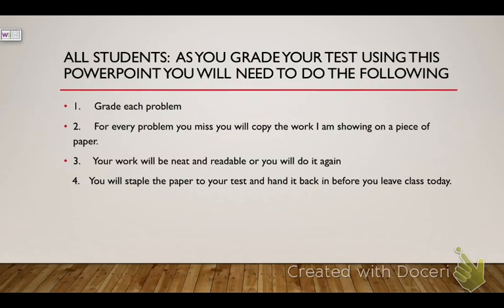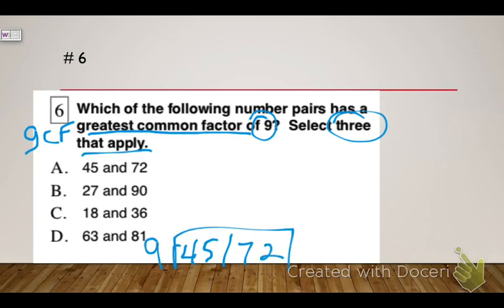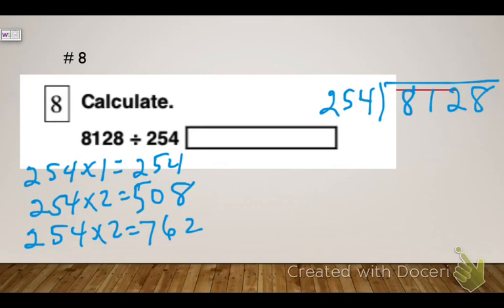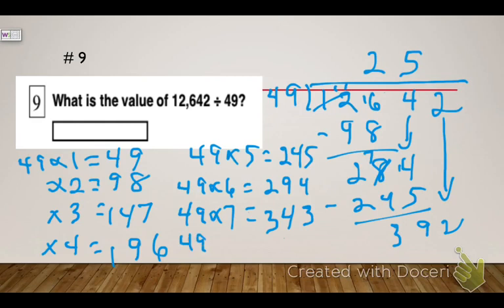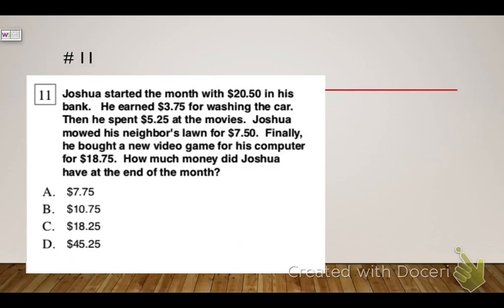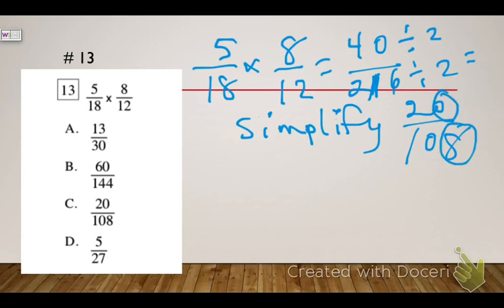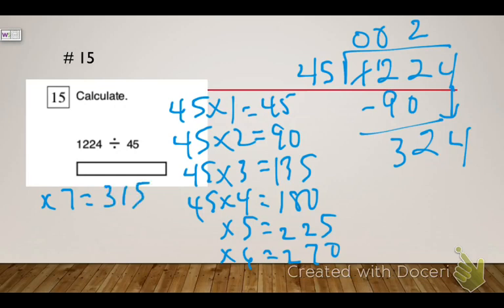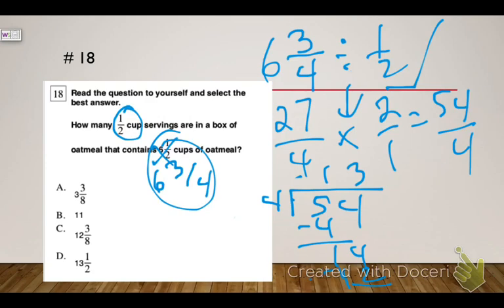Interim Test 1